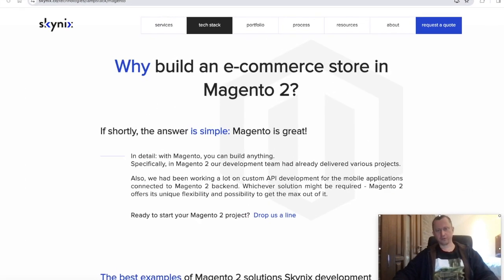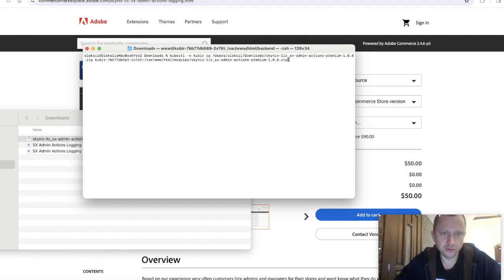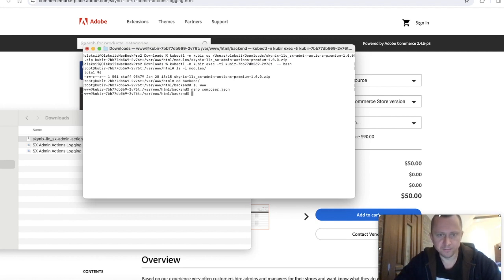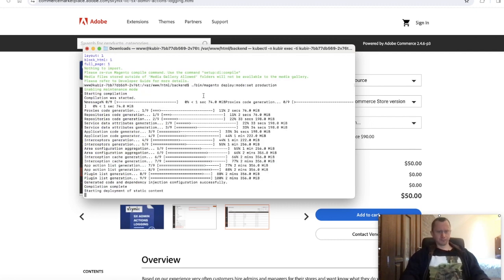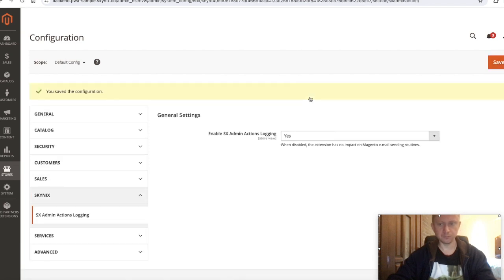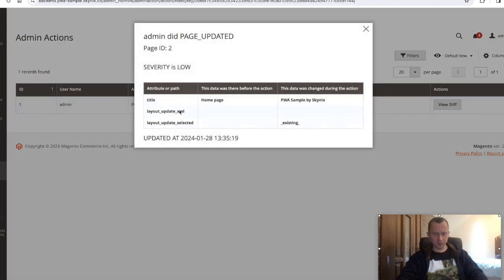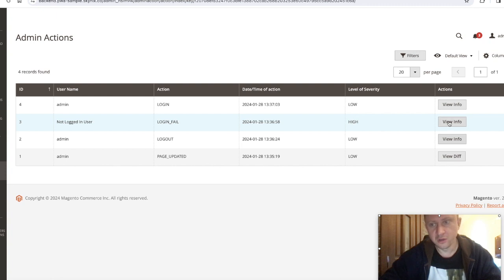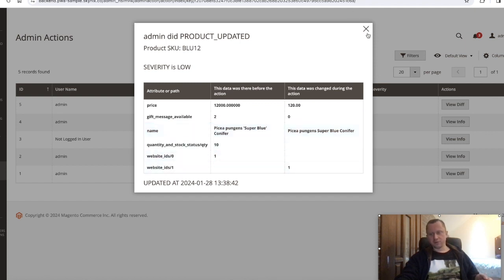Magento 2 SX Admin Actions Logging module overview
If you are a Magento store owner or manager this module will make your life easier and will reduce headaches. Now when something is broken on your Magento store, all what you need is to login to Admin panel and see what exactly was changed. You are able to track the difference between previous and current information/configuration. You may now easily restore previous information or configuration and fix all the issues. Now you are always aware who, when and changed what exactly. You may keep full control over your Magento administrators, be safe from unintended changes. You may easily track admin logins, configuration adjustments, product and category changes, CMS blocks, CMS widgets, CMS pages, sales, orders, shipments and invoices changes. With this module you maintain full control without disrupting your store's functionality or storefront UI. Simple installation and a user-friendly admin section make monitoring admin actions hassle-free. You always have enough information about each change in the admin area about who exactly, when exactly and what exactly was changed; and if that is not what was required - just with a few clicks you may restore the previous version of information or configuration.

This module is easy to install and it does not break any other functionalities, it does not conflict with any third party modules and it does not make any changes to UI on storefront. It only adds an additional section in admin where a site owner can read log entries.